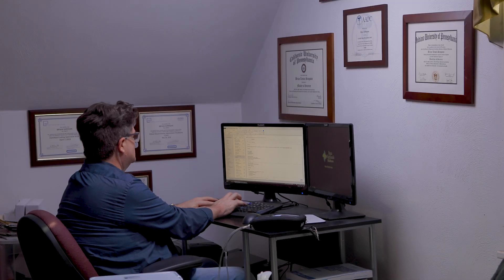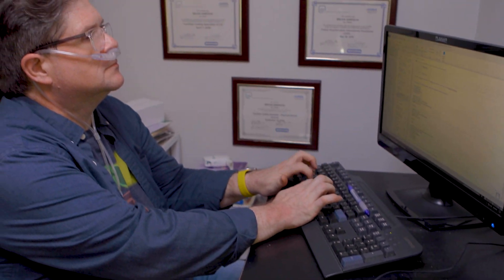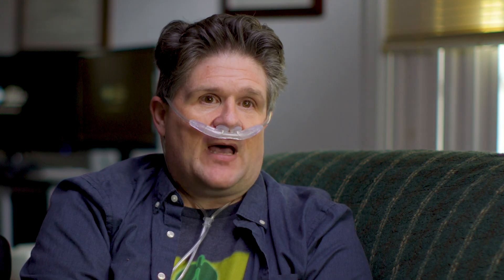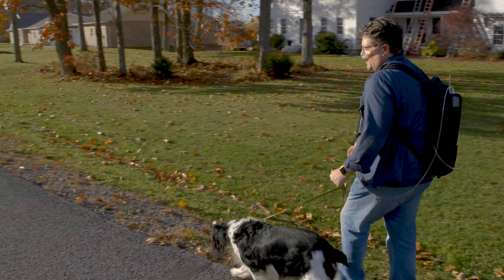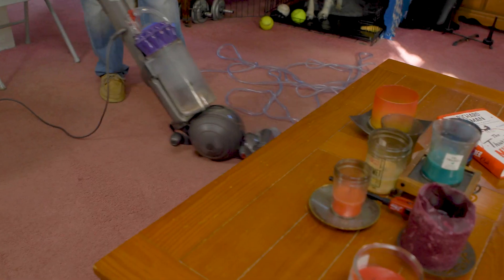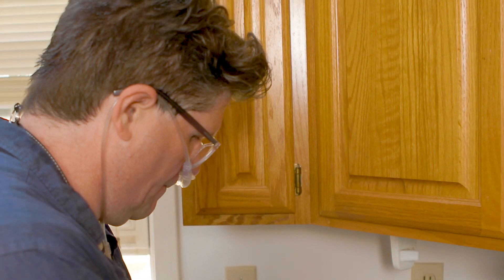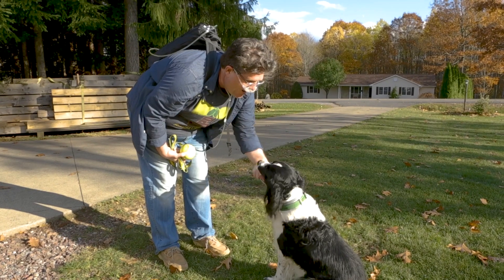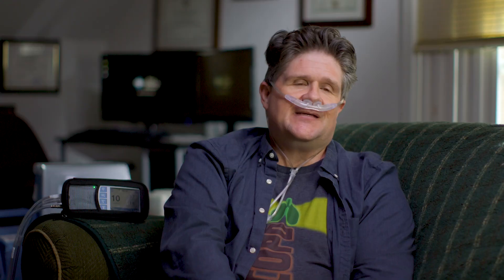Brian’s Story | Using the LIFE2000 Ventilation System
Learn from Brian, who shares his experience working with Baxter and what it was like to learn how to use and incorporate LIFE2000 Ventilation System into his life.

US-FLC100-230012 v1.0